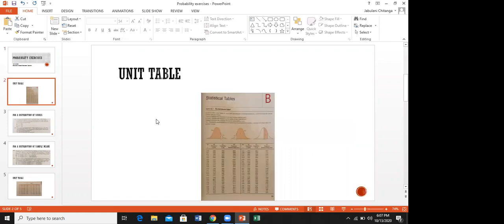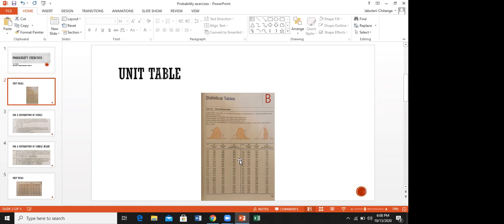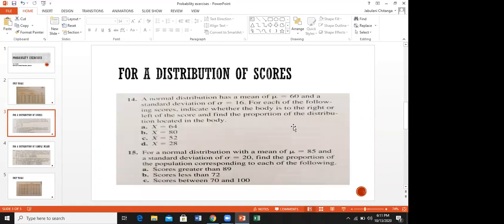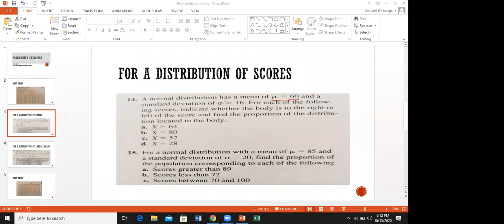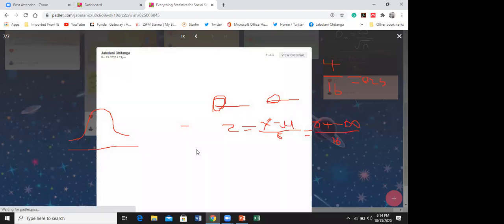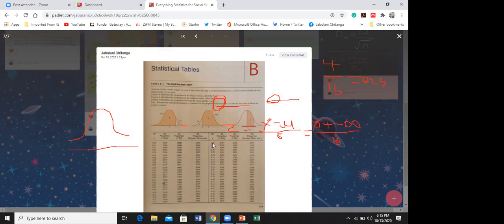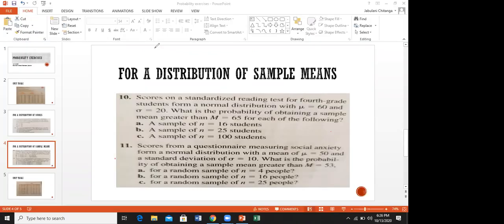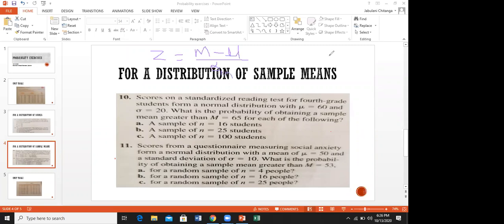Proportions/Probability of normal distribution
Probability for normal distributions
Proportion table
Tail
Body
For sample means